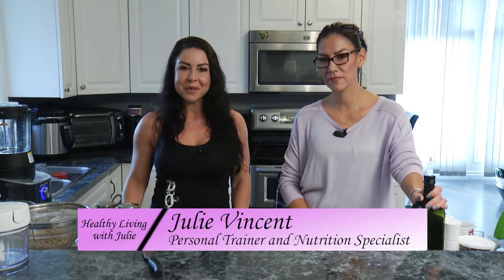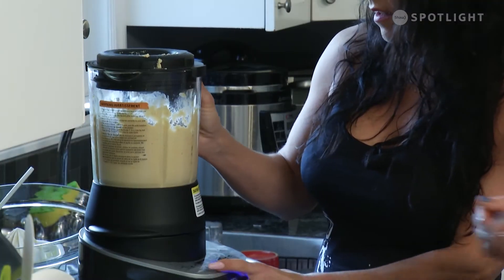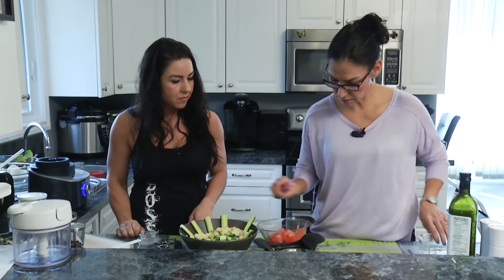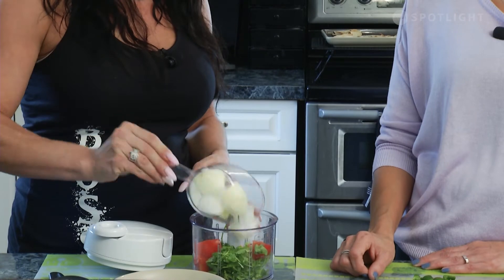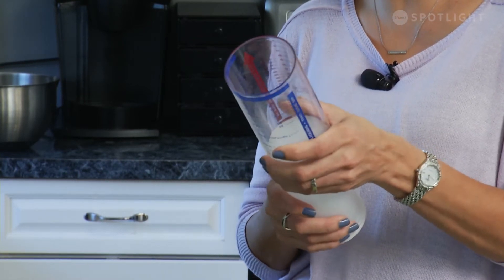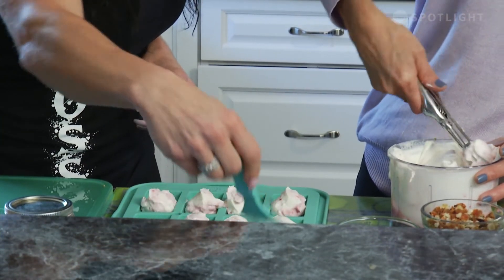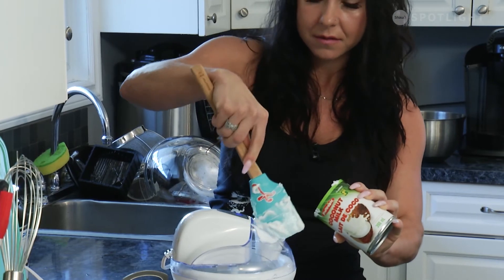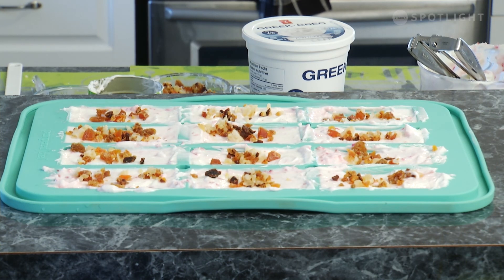Healthy Living with Julie Episode 7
Julie makes healthy recipes with Denise Wesley using some helpful kitchen tools and appliances to make healthy eating/cooking simpler